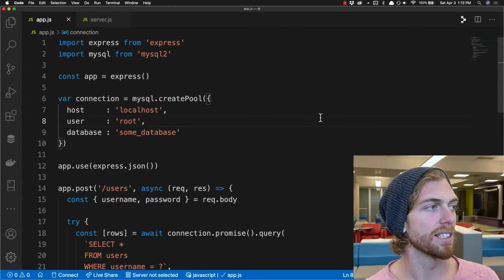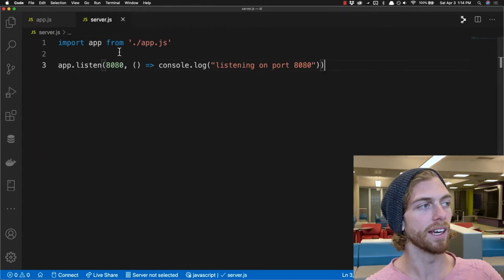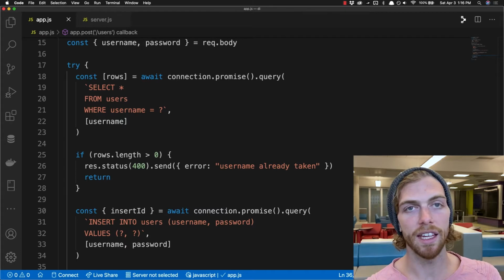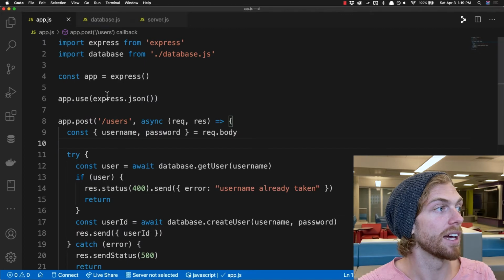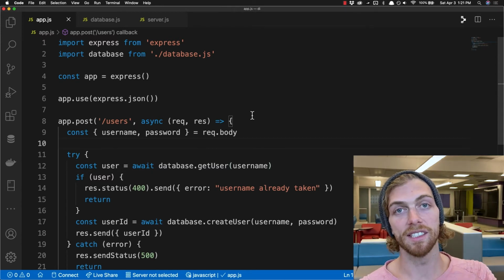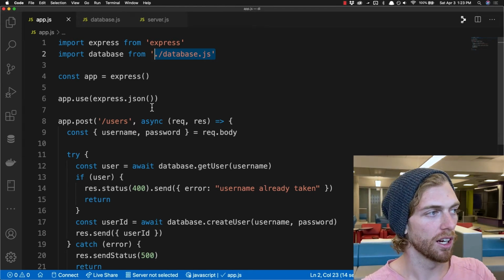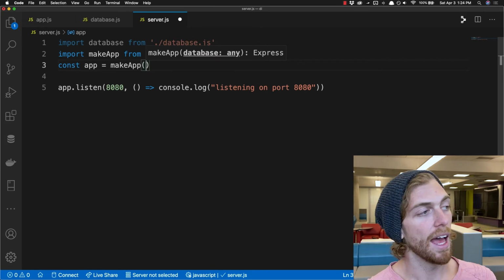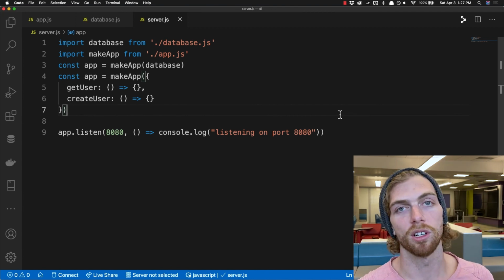Dependency Injection in JavaScript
Learn how to use dependency injection in a JavaScript application to decouple a MySQL database from an express HTTP server. This will help us be able to mock the database for a future video.